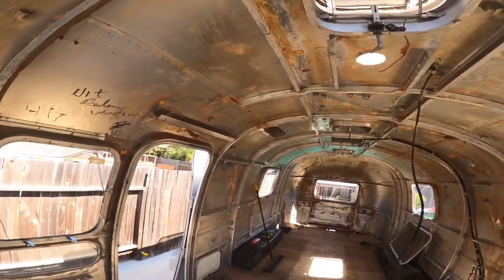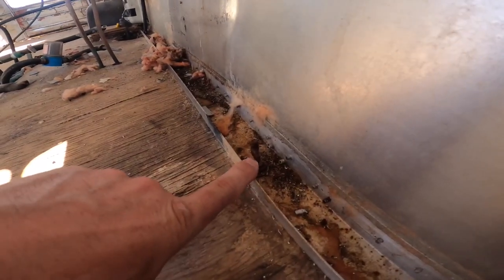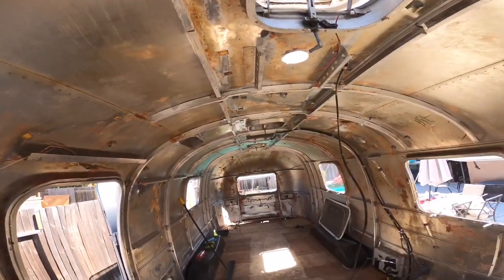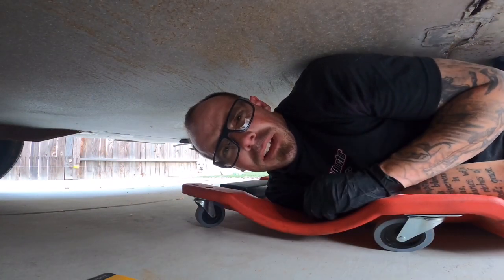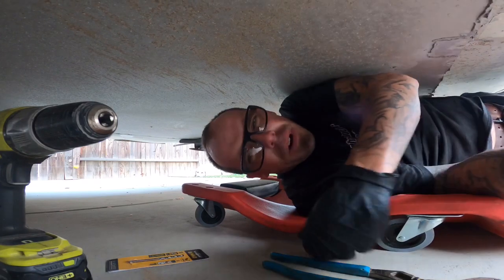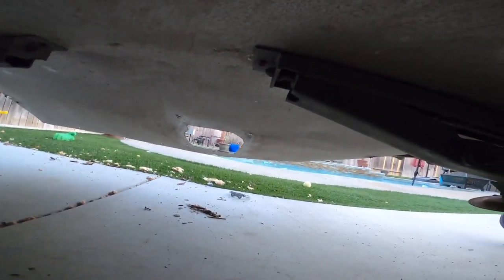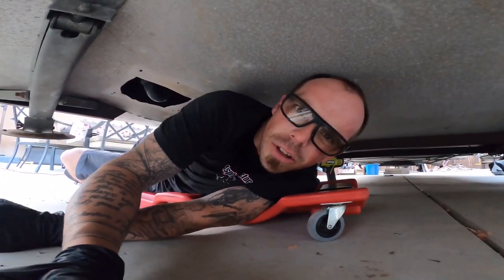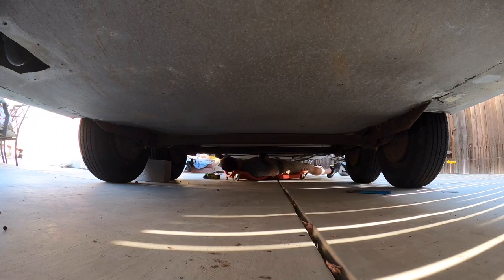How To Remove the belly pan from a Airstream Trailer (Shell Removal from Frame Part 1/4)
This is a four part series on how to remove the Airstream shell from the frame for a renovation. The first part here is the removal of the belly pan, leveling jacks, as well as the spare tire. There was a rear belly pan as well as a front belly pan and this video will show both of those removals. Tool list is provided below.

Tools used in this video:
* Cordless Power drill
* 1/8”, 5/32”, 3/16” drill bits
* channel locks
* 1/4” hex head drive bit
* 3/8” hex head drive bit (remove leveling jacks)
* 3/4” open end wrench (spare tire bracket)
* cutters
* small pry bar
* angle grinder (to cut out the original propane lines)

Safety glasses Z87.1+
Cut resistant gloves